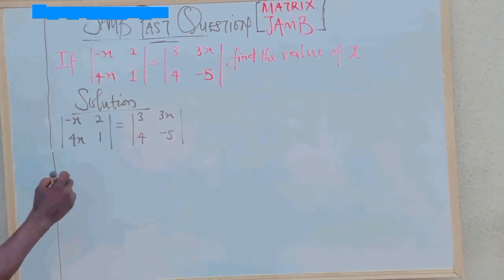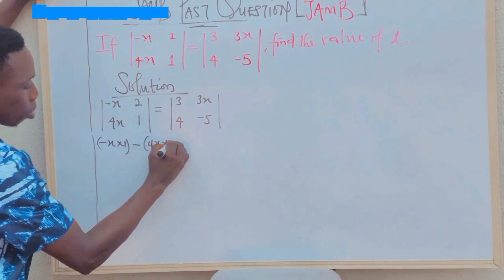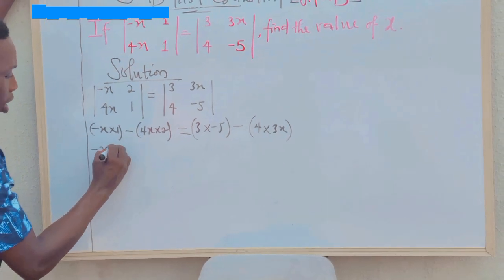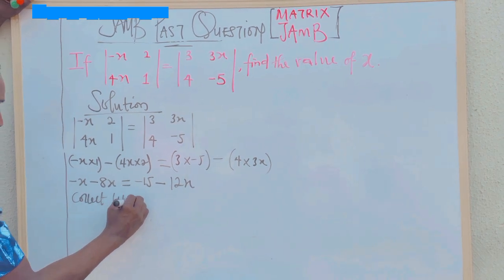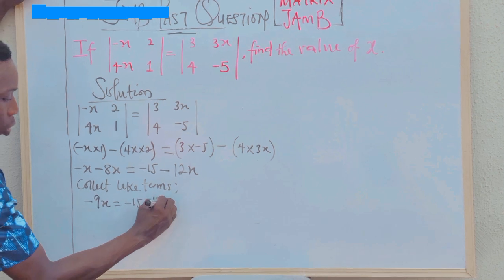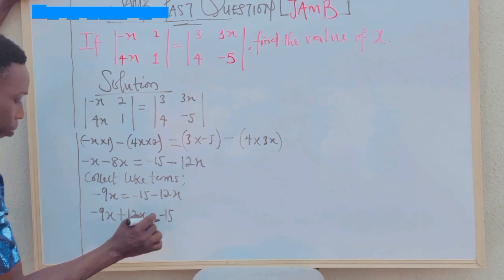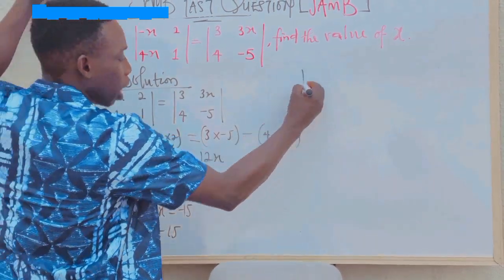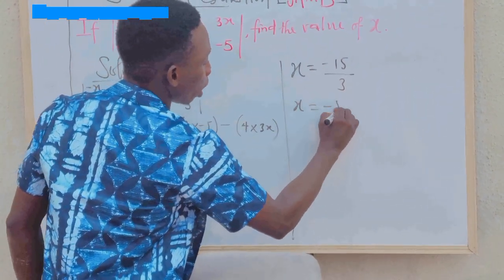2×2 Matrix|| Equation || studywithgiftedbrain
"Mastering 2×2 Matrix Equations!

In this video, I break down step-by-step how to solve equations involving 2×2 matrices.

Whether you're tackling inverses, determinants, or systems of equations, this guide will help you boost your problem-solving skills.

Watch now and level up your linear algebra game! Mathematics LinearAlgebra ProblemSolving"